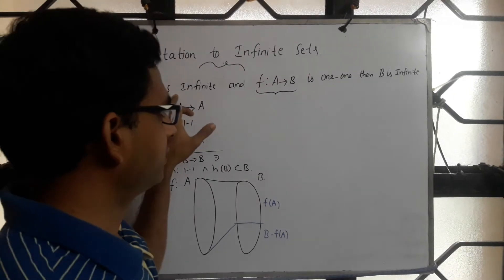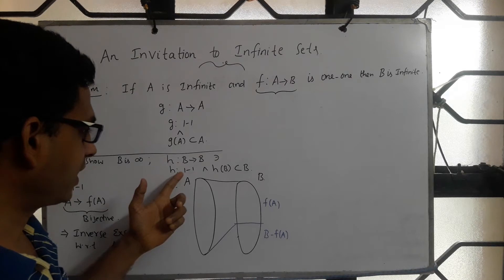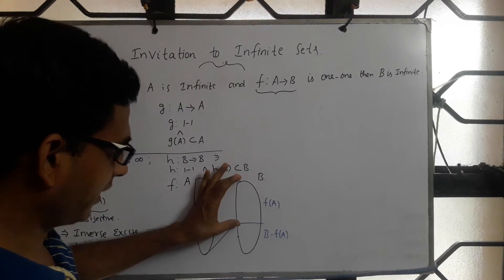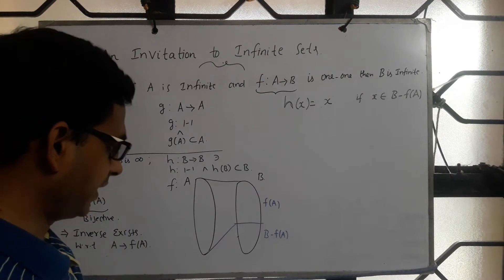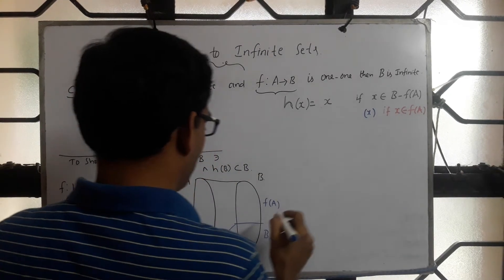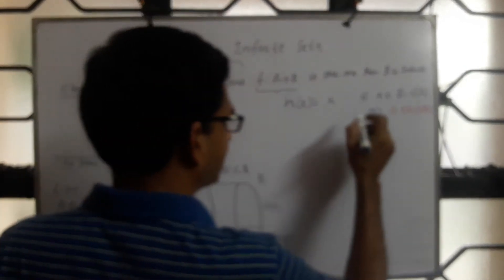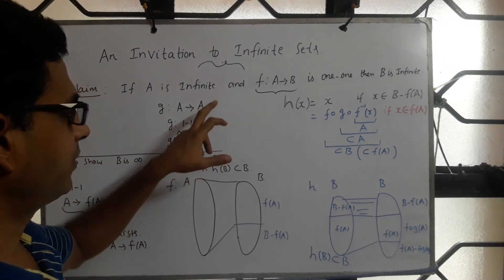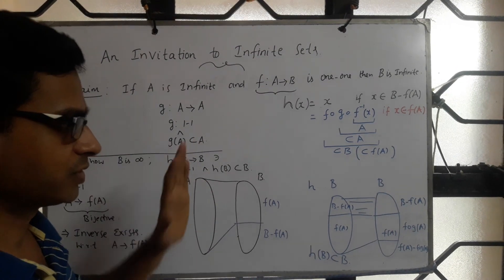L3-Infinitesets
This is a lecture series on discrete mathematics.   We shall discuss logic, proof techniques, relations, functions and graph theory.   This is a first level course which will be of use to all science and engineering students.   The confidence built over this course shall help you to write competitive examinations such as GATE, IES and public/private sector examinations.